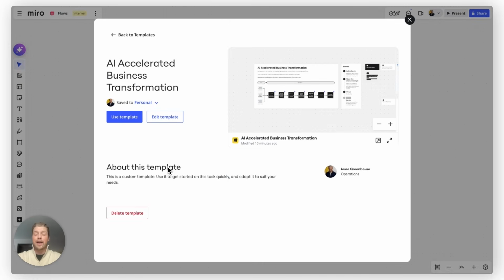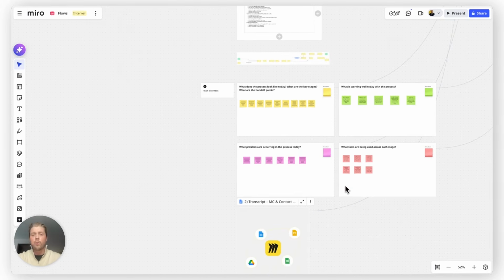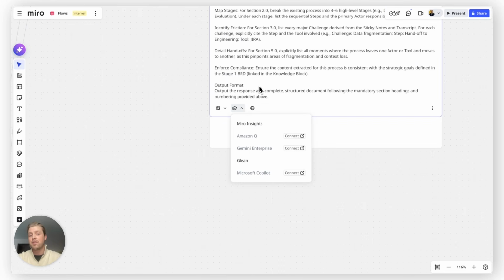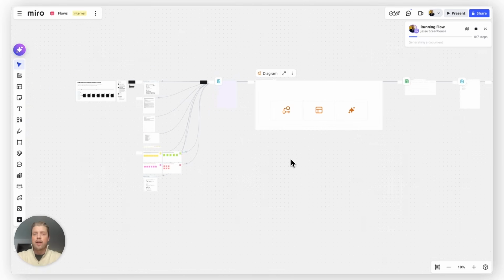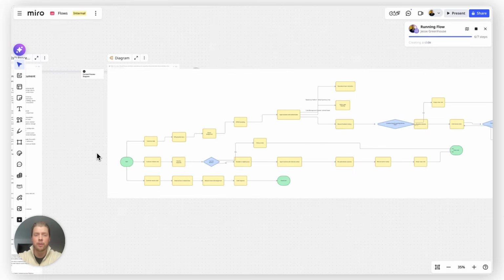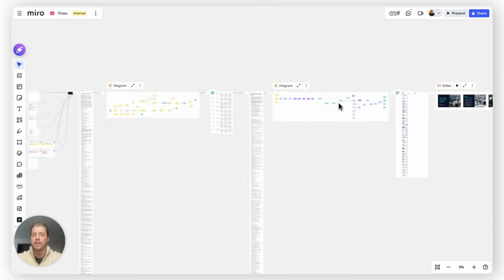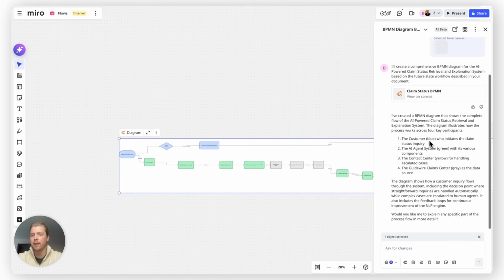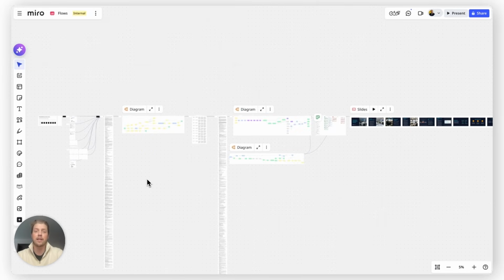How to use Miro Flows & Sidekicks for Business Process Transformation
Transform outdated business processes into streamlined, AI-powered workflows with Miro Flows.

This tutorial shows how to map, analyze, and redesign your operations end-to-end - without the back-and-forth.

We walk through the AI Accelerated Business Process Transformation template, a ready-to-run workflow built for teams that need to move fast. Add your own inputs - current process documentation, stakeholder interviews, bottleneck reports, performance data, and company context - then connect them to your desired outcomes. Miro Flows processes everything and generates outputs automatically ready to share.

Plus, we show how Sidekicks can collaborate directly on the canvas to refine outputs and adapt the workflow to your team's specific needs.